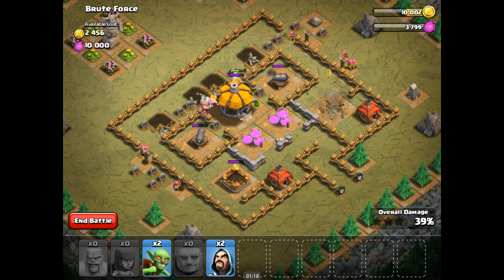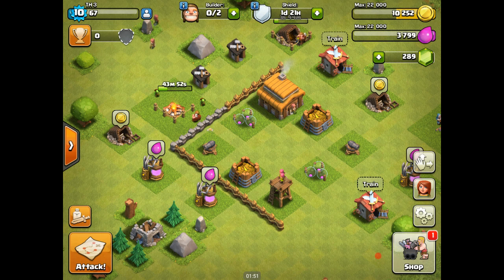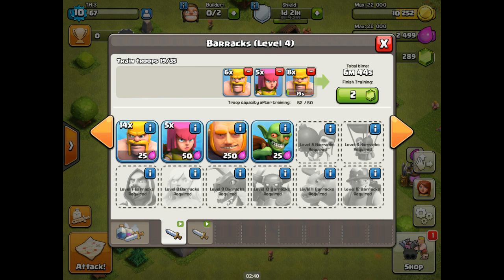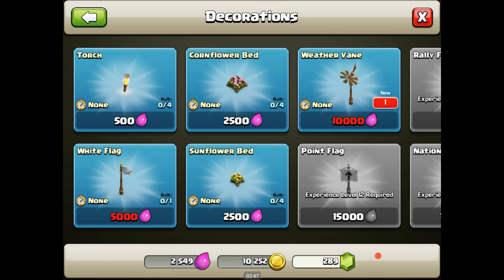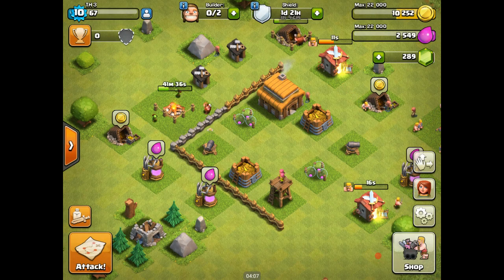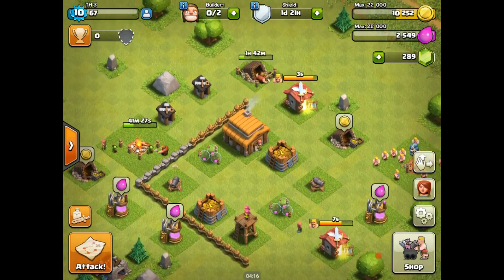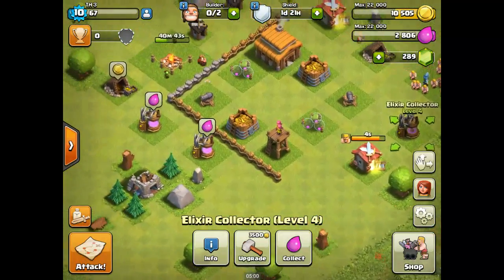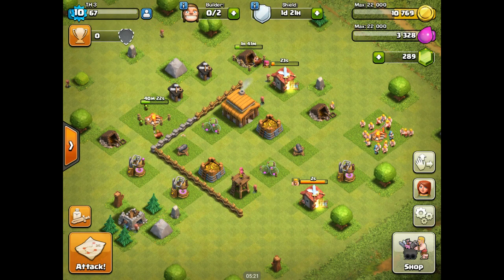Clash of Clans - Town Hall 3 - Shield 1 day 21 hours.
Brute Force attack failed.